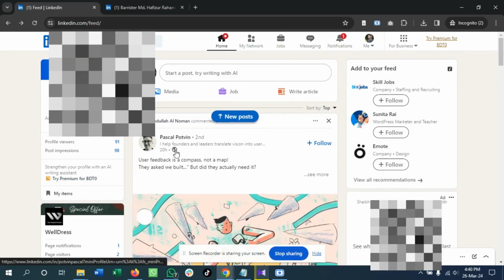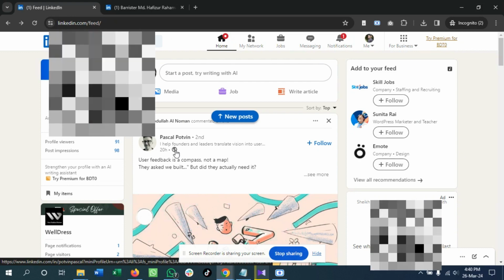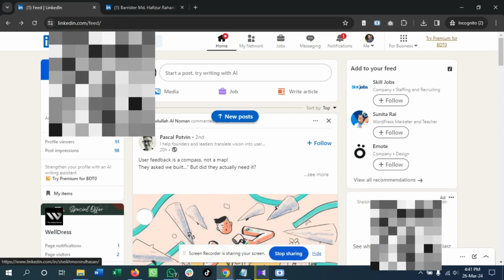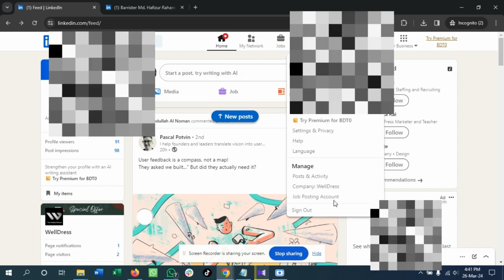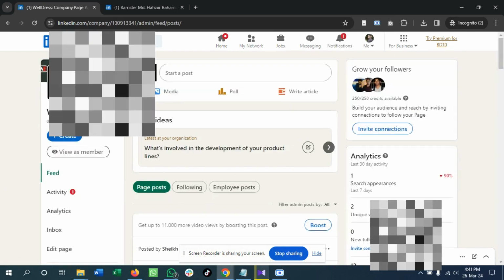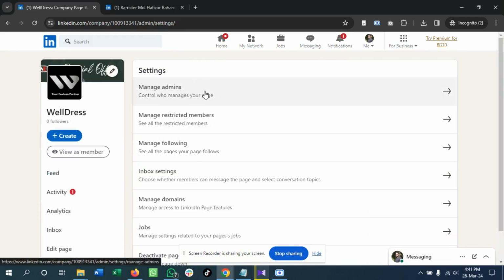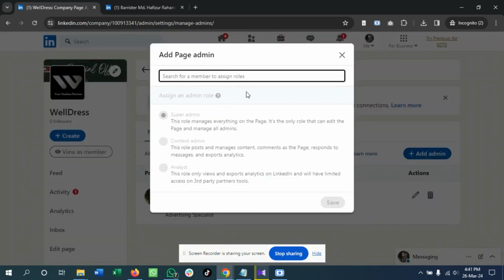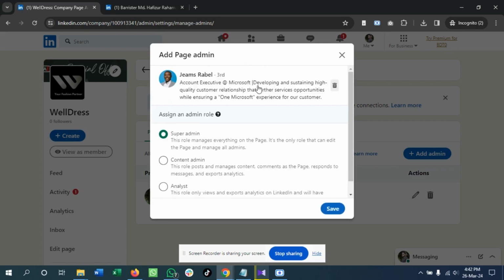How to Give Linkedin Access to Someone || Add Admin to Linkedin Page || Sheikh Monirul Hasan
To give access to LinkedIn, presumably for a third party or a tool, you typically need to follow these steps:

and sign in with your credentials.

Access Settings & Privacy: Once logged in, click on your profile picture in the top right corner. From the dropdown menu, select "Settings & Privacy".

Navigate to Partners and Services: In the Settings & Privacy section, look for the option related to "Partners and Services". This is typically under the "Privacy" tab.

Choose Permitted Services: Within the Partners and Services section, you should see options related to granting access to third-party services. Look for an option that allows you to grant access to LinkedIn data or services. This might be labelled as "Permitted Services" or something similar.

Authorize Access: Follow the prompts to authorize access for the desired service or third party. This may involve logging into another platform or confirming permissions.

Review and Confirm: Before finalizing, make sure to review the permissions you're granting and ensure that you trust the service or third party with access to your LinkedIn data.

Complete Authorization: Once you're satisfied, proceed with granting access. You might need to confirm your decision by clicking "Allow" or a similar button.

Check Permissions: After granting access, double-check the permissions and review the connected services or third-party apps that have access to your LinkedIn account. You can usually manage these settings within the Partners and Services section.

Remember to always be cautious when granting access to your LinkedIn account and only authorize services or apps that you trust. Additionally, periodically review and revoke access to any services or apps that you no longer use or trust.